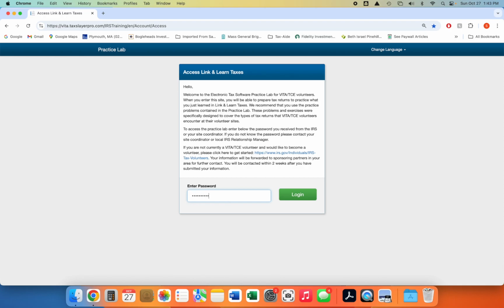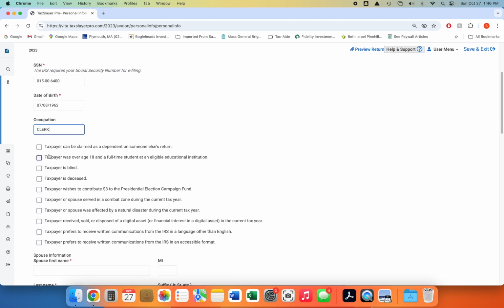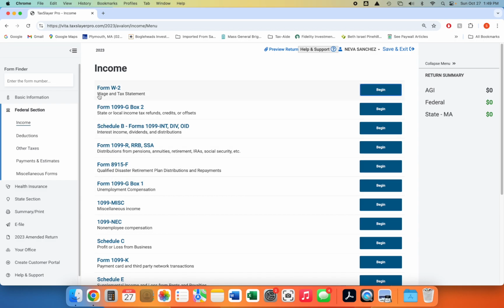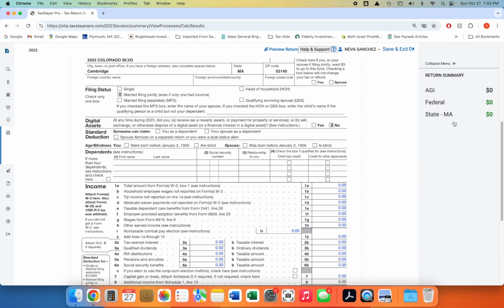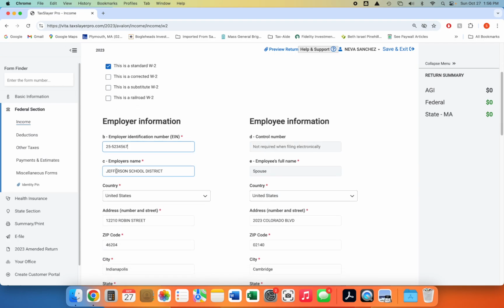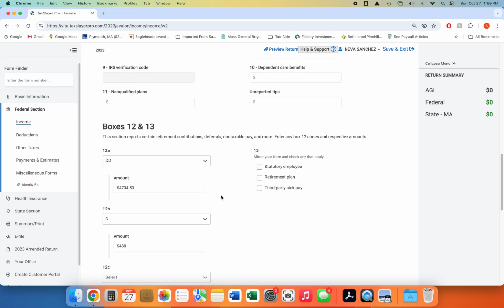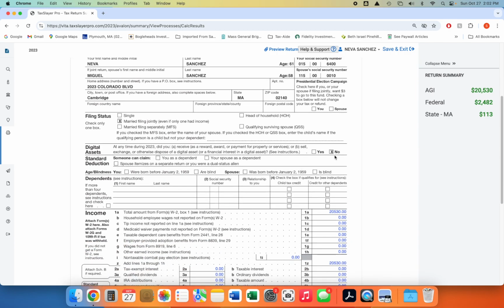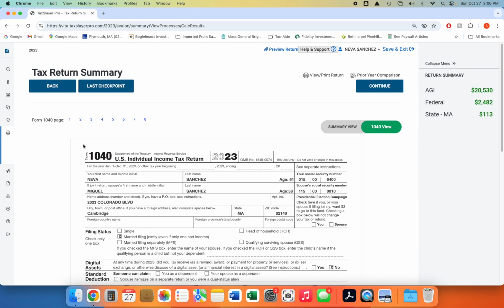Lesson 04 - Demo: Practice Lab and W-2 TY24